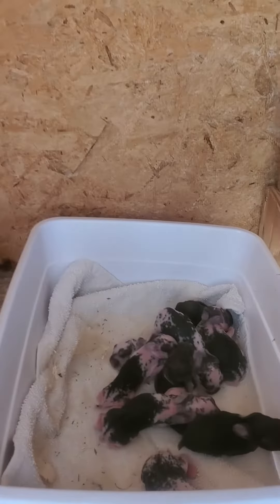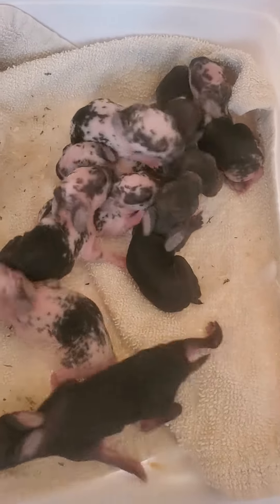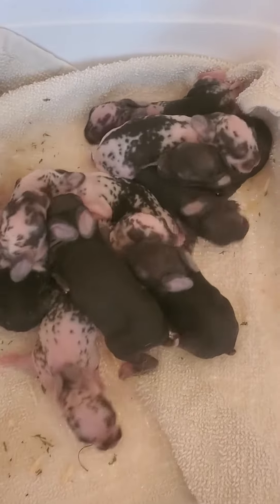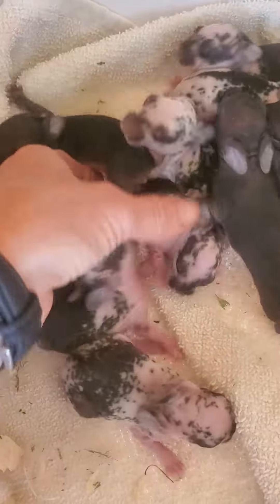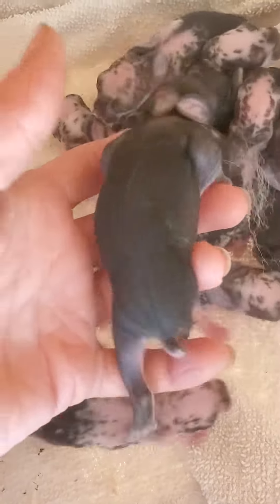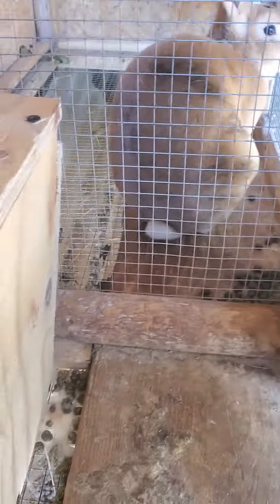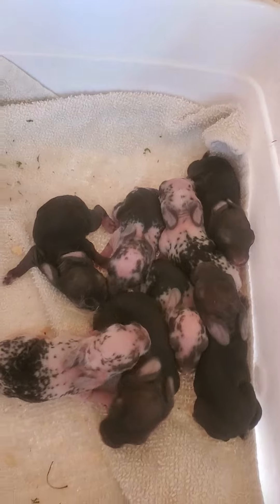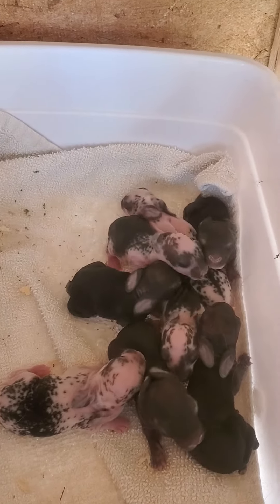update on rabbit kittens, three and a half days old